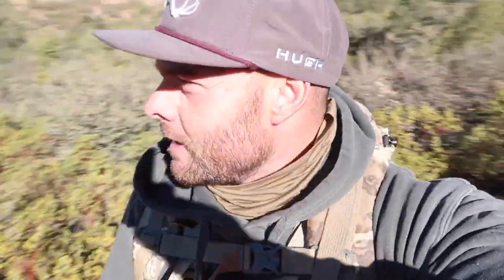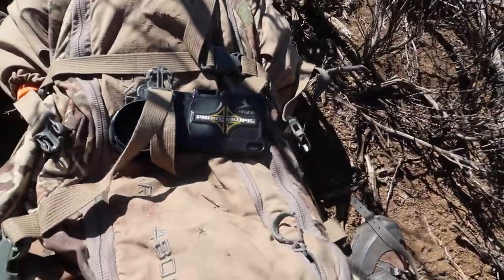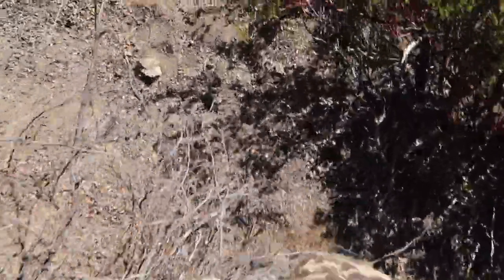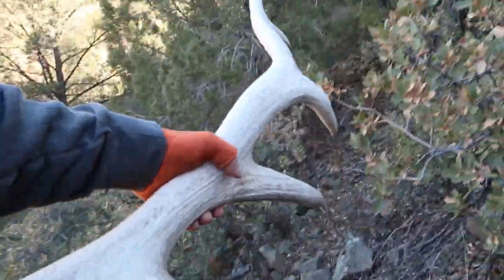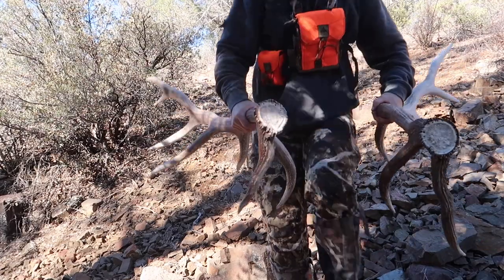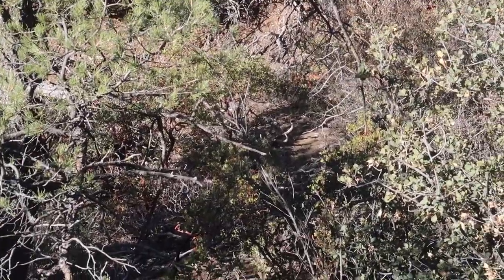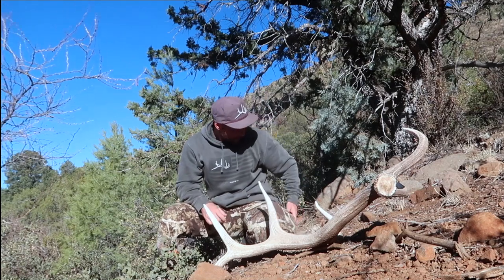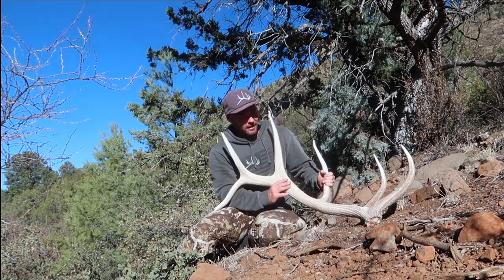FOUND THREE SETS OF ELK SHEDS IN 1 HIKE | DAY 1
Guys, I'm so excited to share this short shed hunting trip with you. I had a blast and I think you'll enjoy it as well. Have a good day everyone!

Hoyt -
2020 Bows:
Casey - Hoyt RX-4 | Custom First Lite Fusion Dipped - Orange Accents
Eric - Hoyt RX-4 | Custom First Lite Fusion Dipped - Brown Accents
Bmack - Hoyt RX-4 | Custom First Lite Fusion Dipped - Yellow Accents
Martin - Hoyt Axius Alpha | Blackout

Easton -
Eric & Martin | Easton Carbon Injections

Weatherby, Inc. -

Crispi US -
Bmack | Early season - Dakota's or Nevada's | Late season - Wild Rock GTX